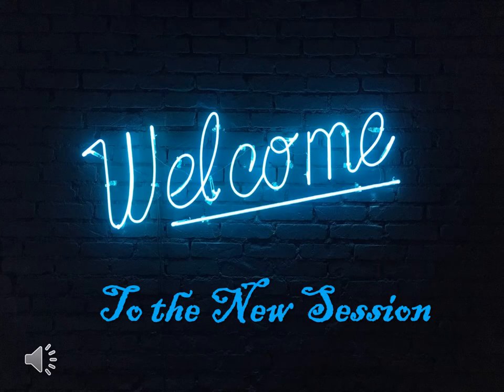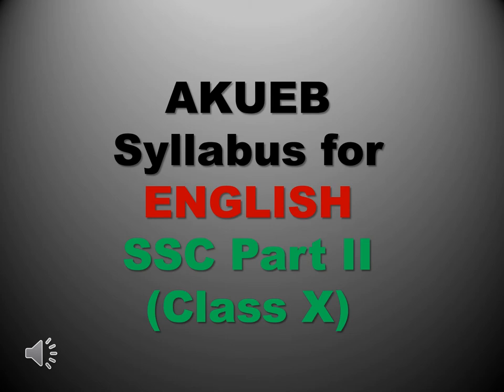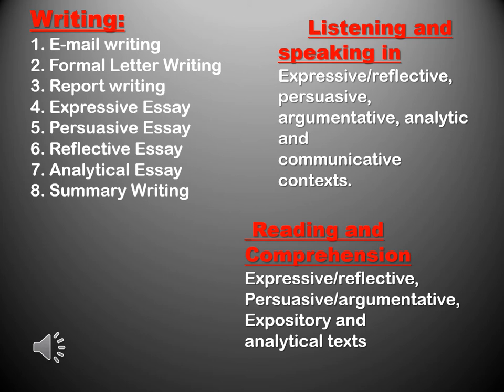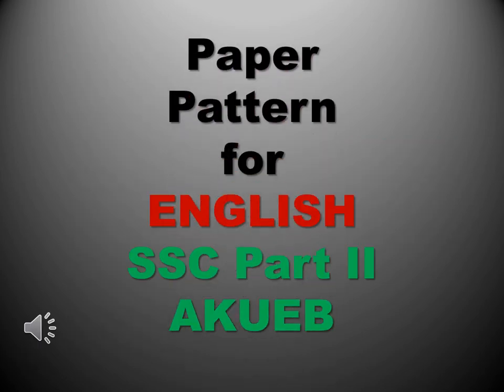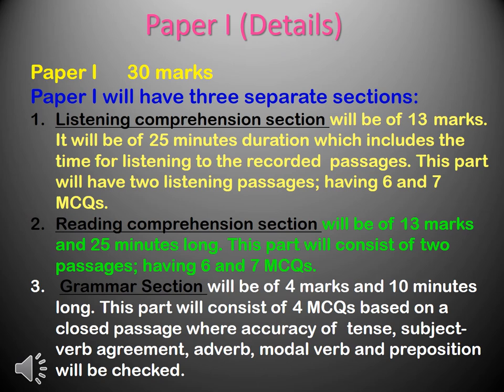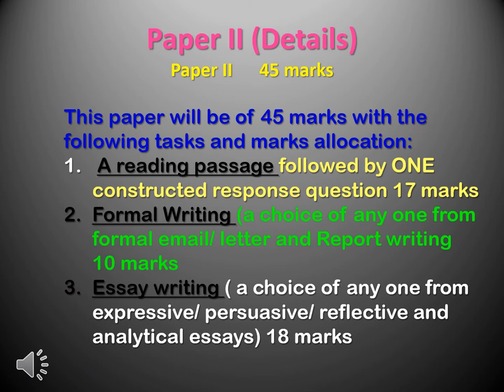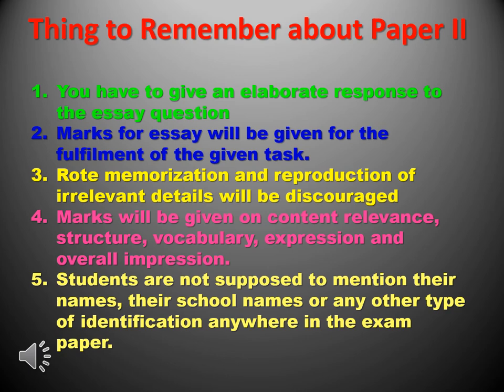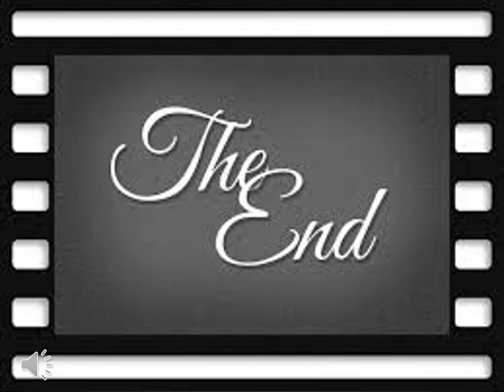Syllabus of English for X AKUEB/Paper Pattern for English of Matric, AKUEB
Well this channel is for the people who want to improve their English.
Here you can learn English through Urdu/Hindi , Grammar Topics to help students and syllabuses  of different boards for secondary, higher secondary and graduation level. I hope this channel is going to be a great help for knowledge seekers.No one deny the importance of English as a medium to communicate with the rest of the world which has turned into a global village with the advancement of science and technalogy. Having a proficient level of English Grammar and Language means you are capable of getting through a number of tests like IELTS, TOFEL, SAT, GRE etc. which further opens for you doors to the advanced education all over the world.
The humble effort to establish this channel is to help the students who do not have a good grip on English Language so that they could learn anytime at their own convinience. I hope this effort will be appreciated .